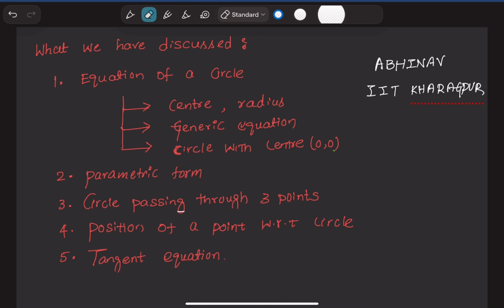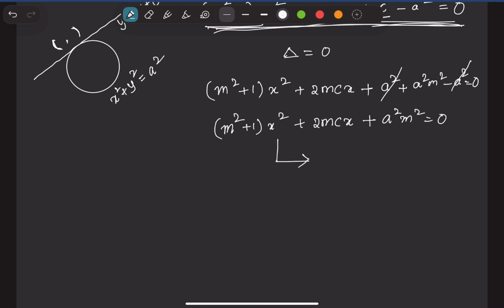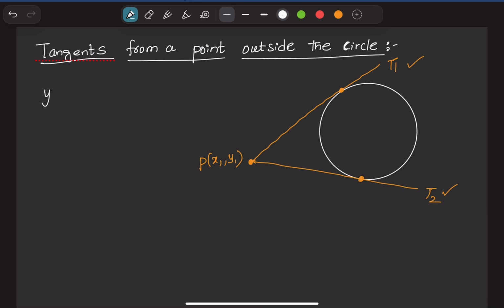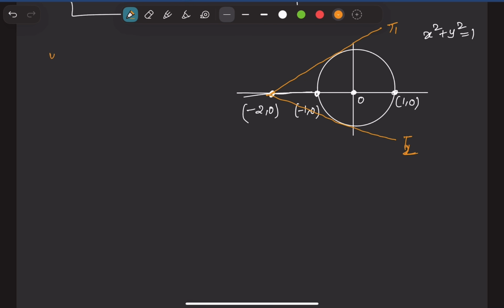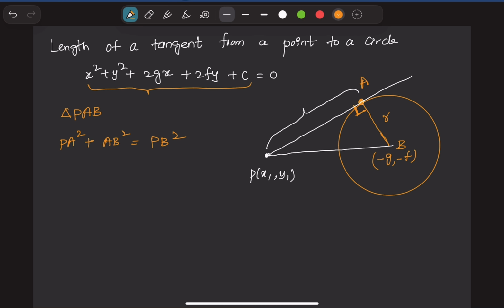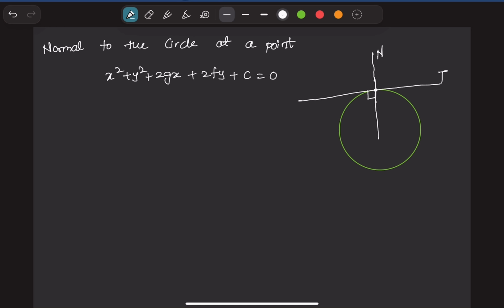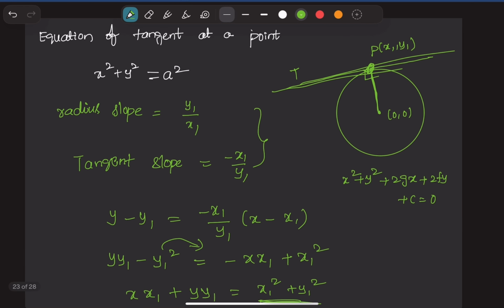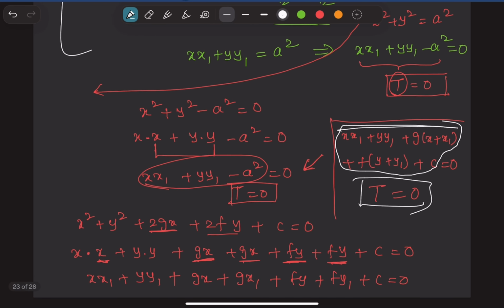Circles for JEE | Tangents and Normals | Episode 2 | Coordinate Geometry JEE Mains + Advanced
Welcome to the first episode of my new Circles series for JEE Mains and Advanced. In this video, we build a strong foundation by covering the most important concepts of circles in coordinate geometry — explained in a crisp, exam-oriented way so you don’t waste time going through bulky reference books.

✨ What we cover in this episode:
1. Point of tangency
2. Equations of tangents from an external point
3. Length of a tangent
4. Normal to a circle at a point
5. Equation of a tangent at a point on circle

This series will start from the very basics and gradually move into advanced problem-solving techniques — perfect for both JEE Mains and JEE Advanced preparation.

Timestamps :
00:00 Introduction
01:15 Point of Contact
05:50 Tangents from external point
08:45 Example problem
10:45 Length of a tangent
14:55 Normal to a circle
16:40 Tangent at a point
21:45 outro